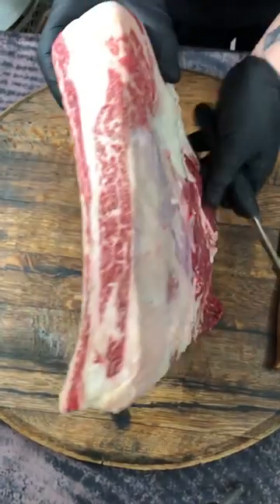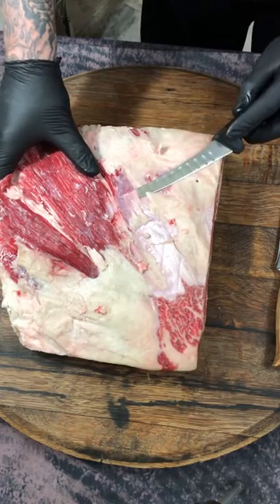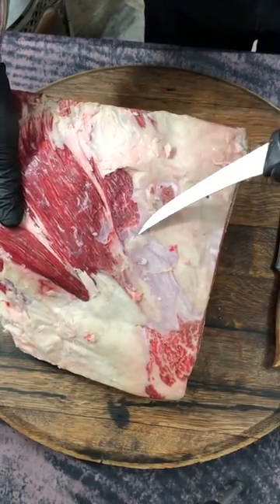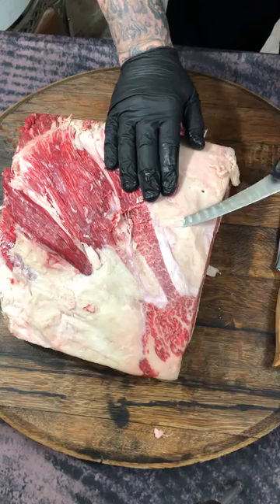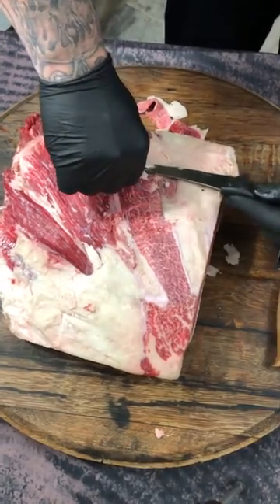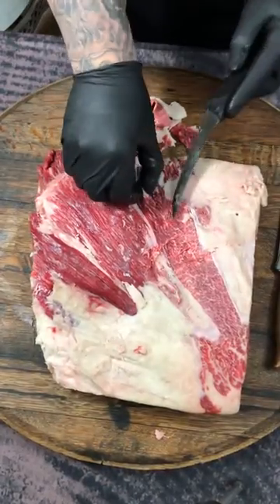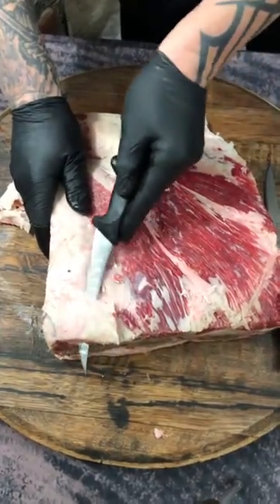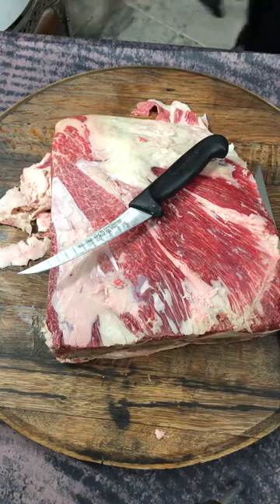Snake River Farms Bone In Wagyu Short Ribs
Prepping these short ribs before heading to my Traeger Grills for a low and slow smoke sesh